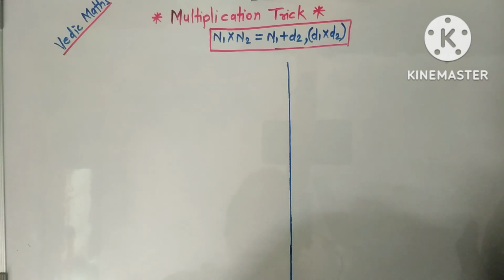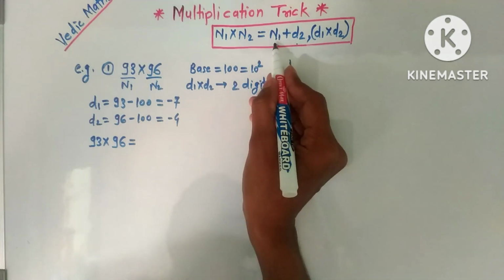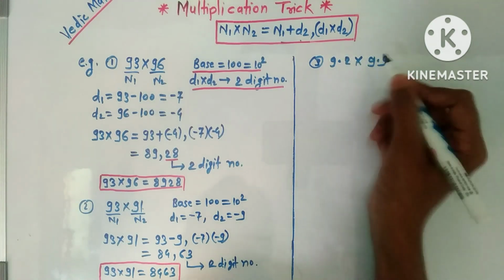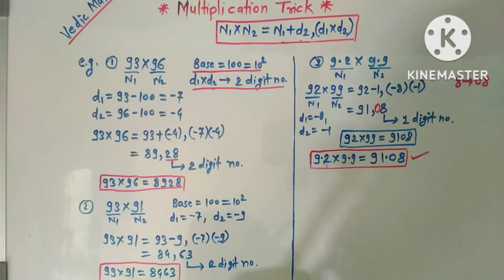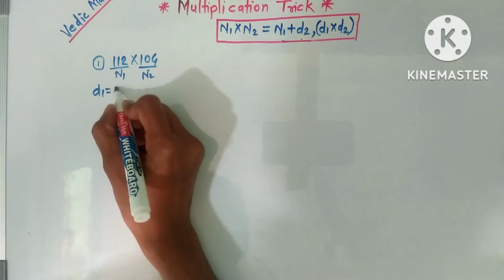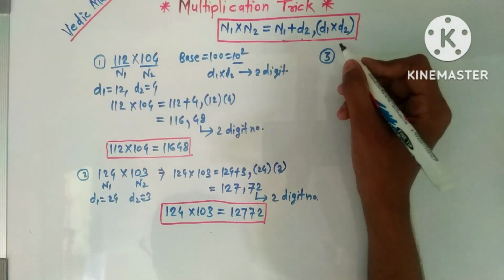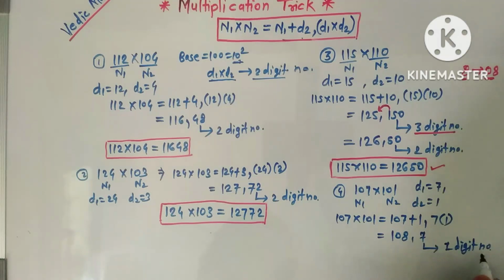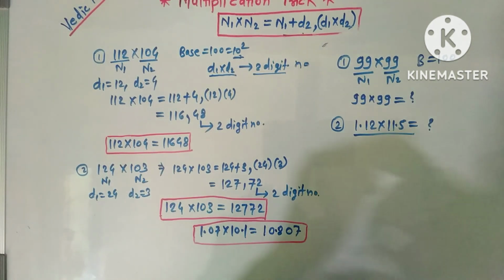Vedic Maths Series | Speed Maths Techniques | Multiplication trick